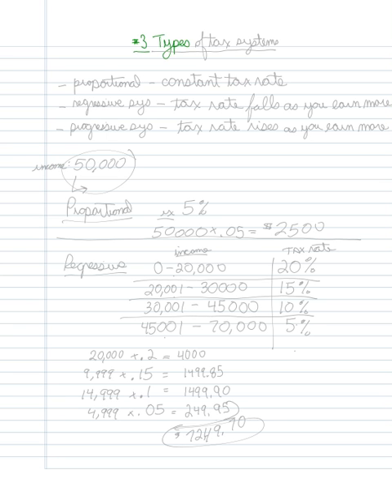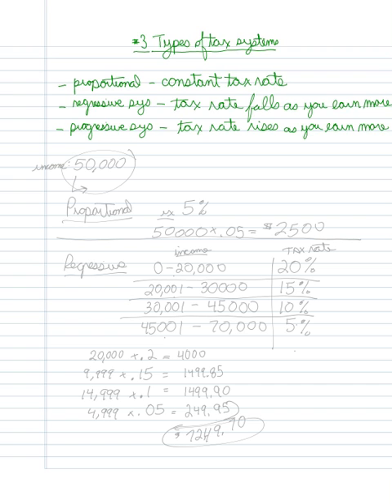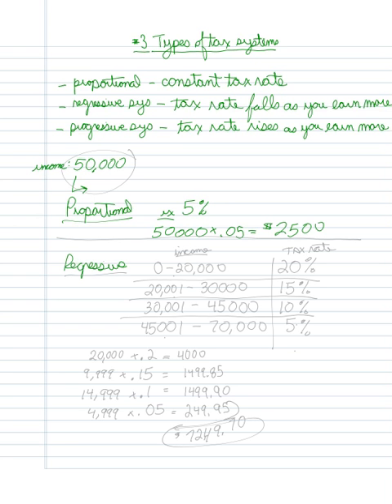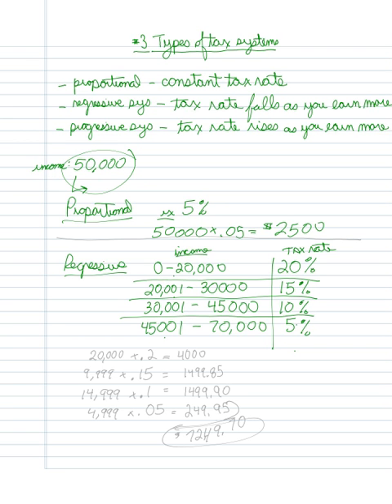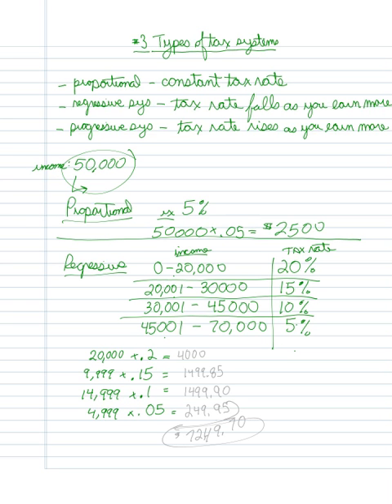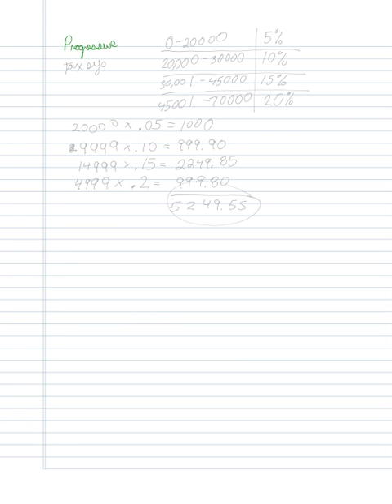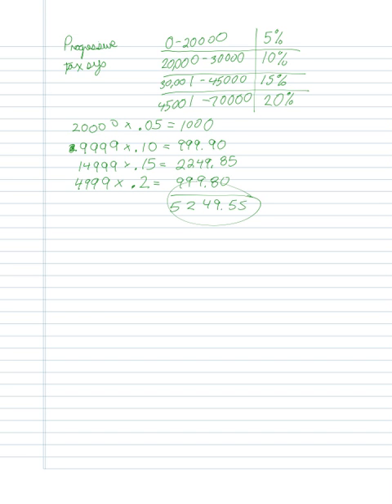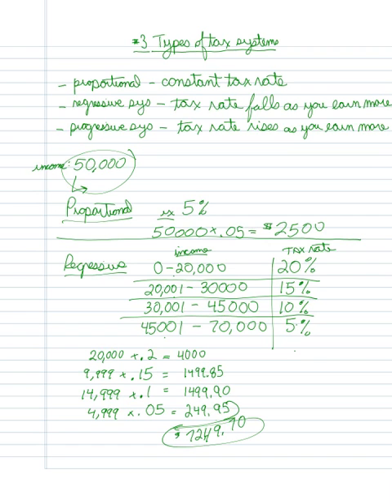ECON120_Topic12_Part3